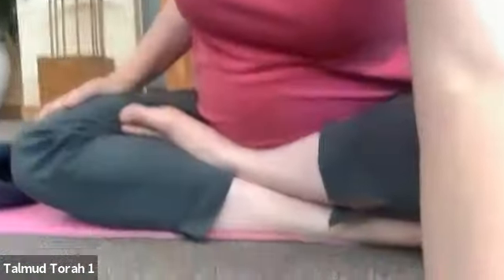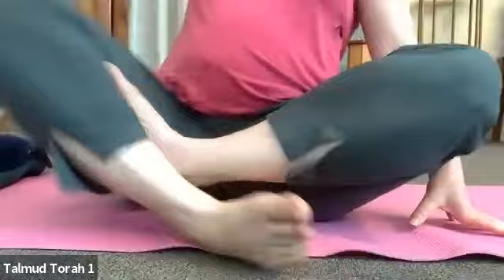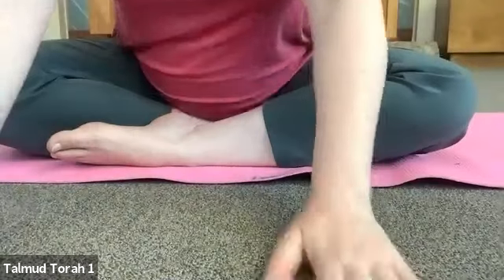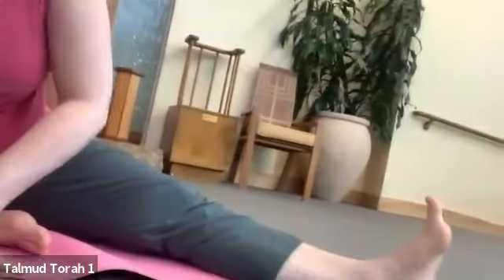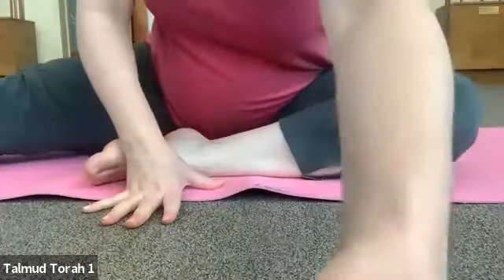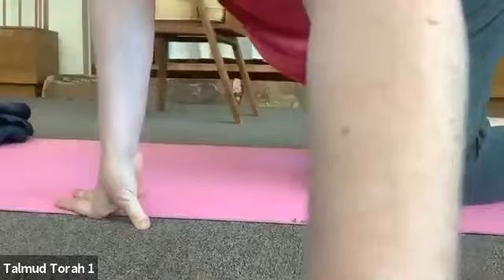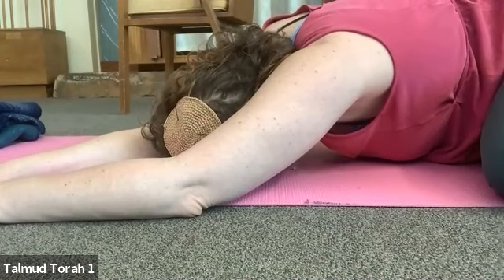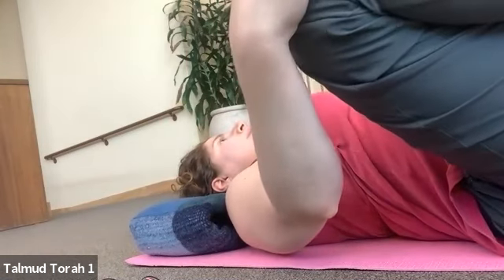Yoga with Rabbi Alyson Solomon